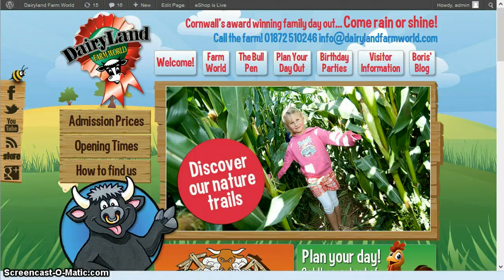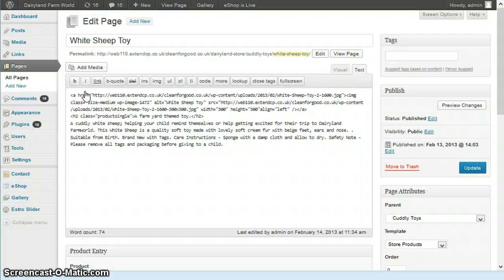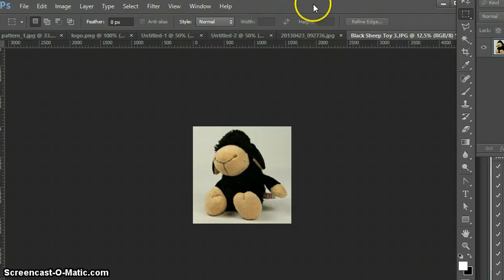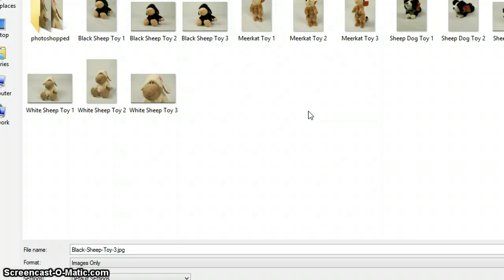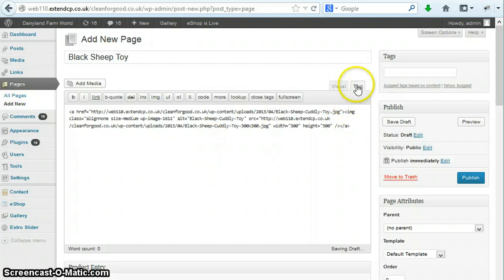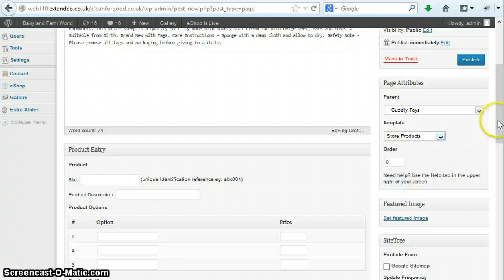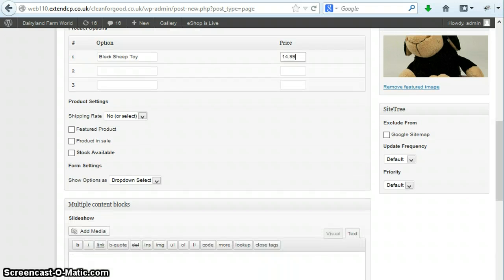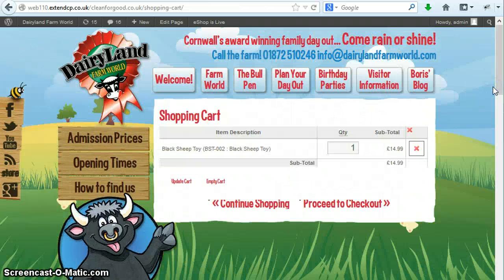Adding a product to Eshop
If you're using Wordpress Eshop then here's how to add a product